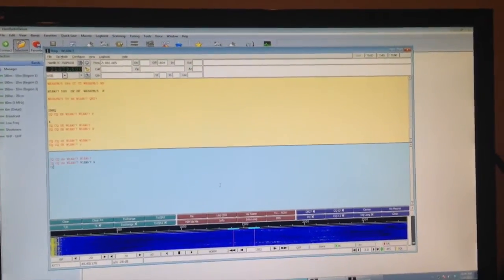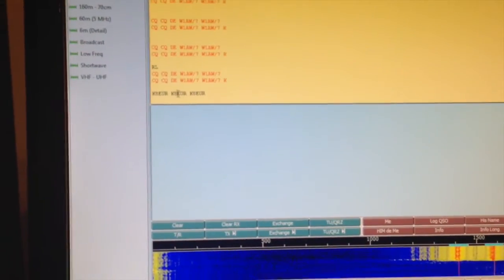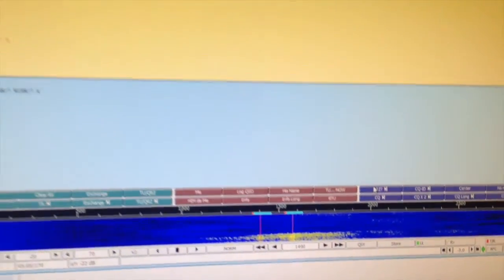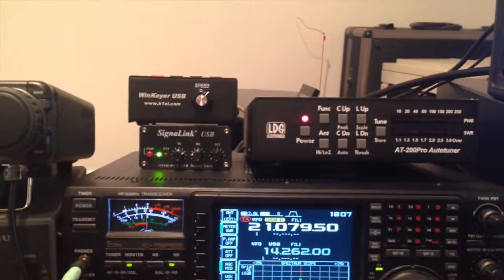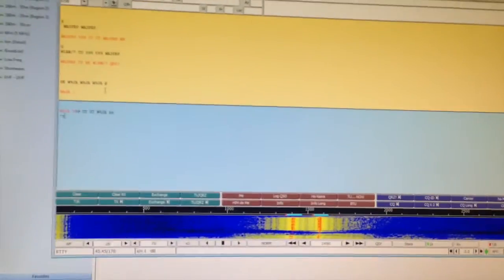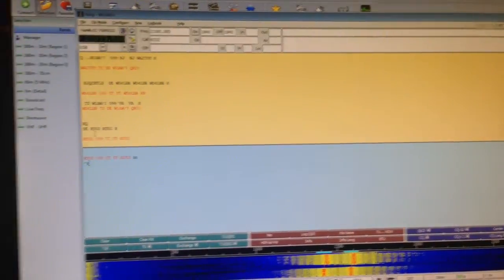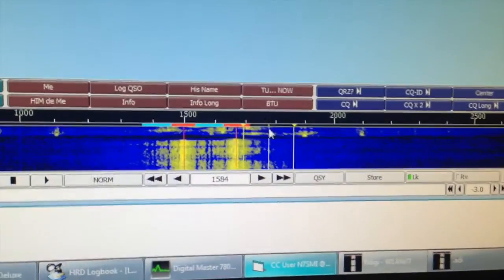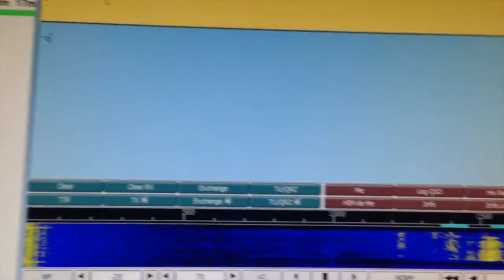W1AW/7 RTTY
W1AW/7 is a portable operation in Utah for the ARRL Centennial QSO Party. This video shows the setup for RTTY using Fldigi and DM780 and shows a small pileup from Japan on 15 meters. The operator is N7SMI.